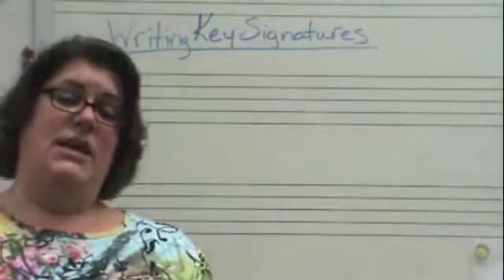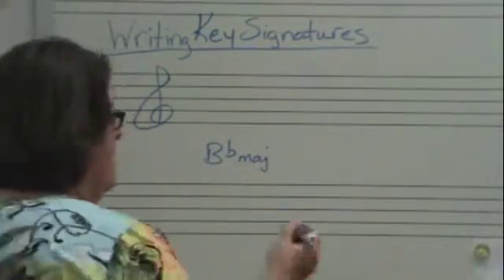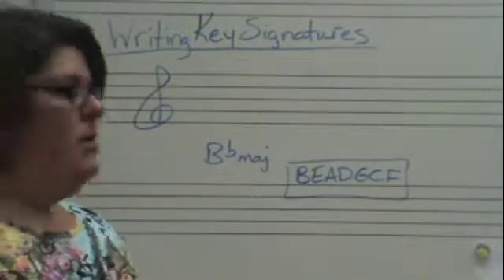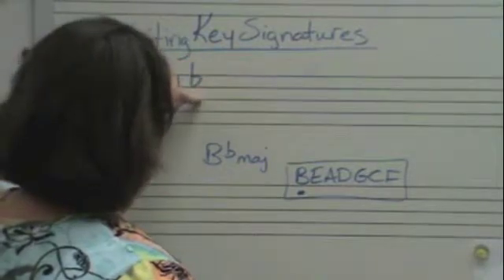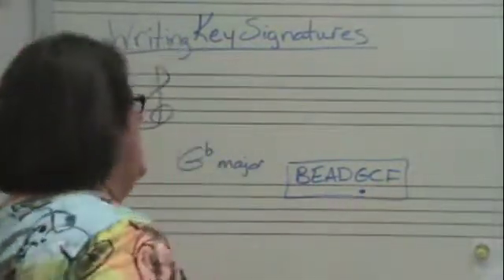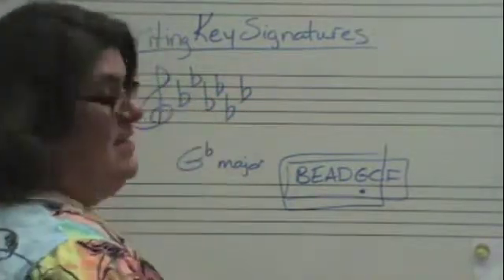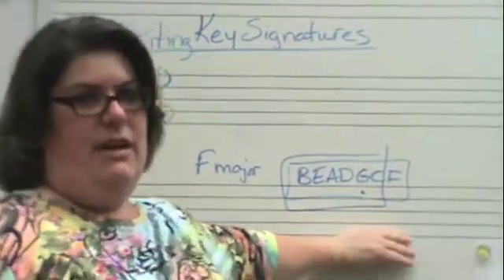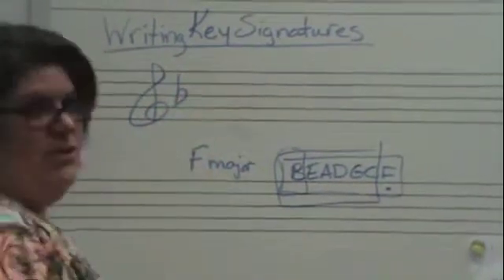Writing Key Signatures (Flats)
Ms Truax talks you how to determine how many flats to write for each key signature.   Corresponds to Chapter 12.